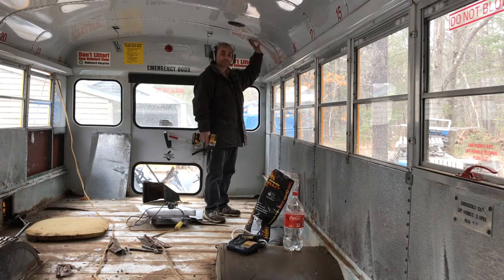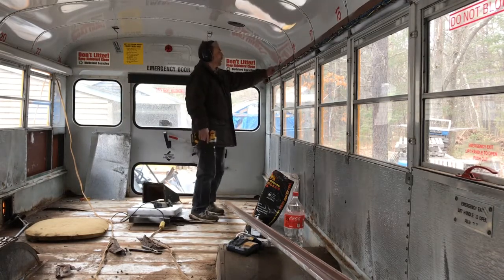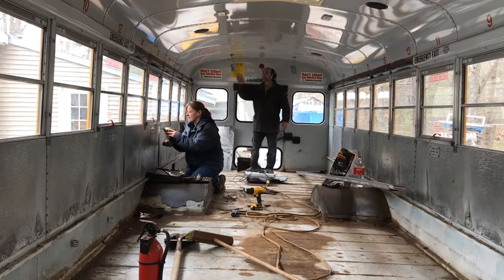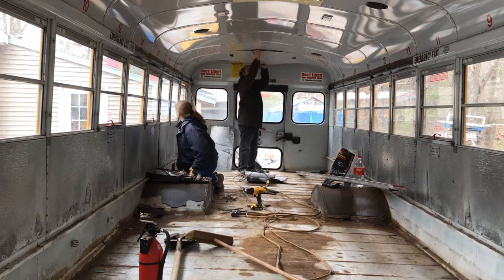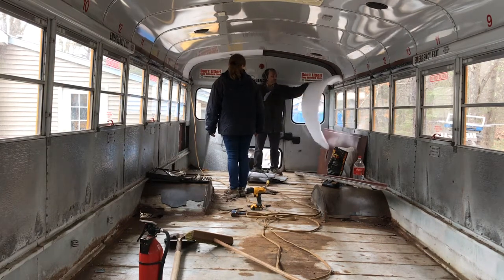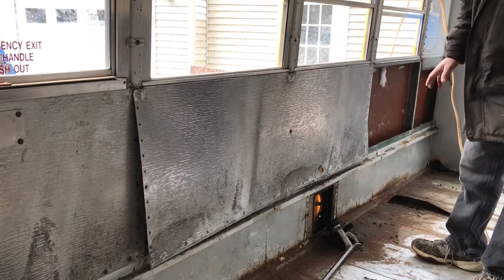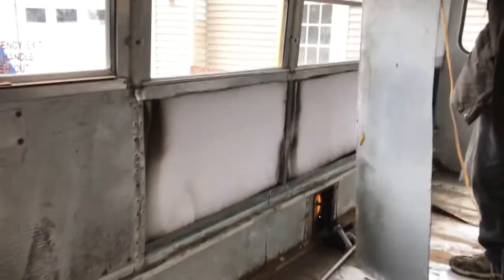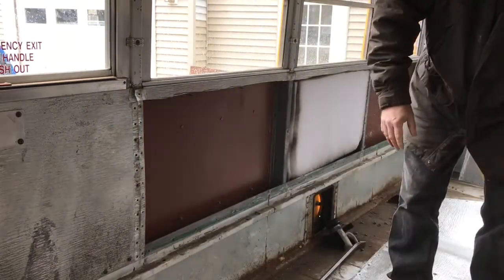School bus conversion episode 7 ceiling and side panels removal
In this particular video I take one section of ceiling panel down and one section of wall all just to see what was gonna be working with the. In order to take the ceiling panel down we had to remove the channels on each side there contained wiring harnesses that run to the rear of the bus. After these would down I was able to remove the remaining screws and pulled out one section of ceiling panel. This can be done with one person but it's much easier to because the ceiling panels are awkward and tend to flop around his careful. The edges are sharp so you wont be careful and wear gloves. This is just one more step in turning this old school bus into RV/tiny home better known as a skoolie. Once I removed the ceiling panel you can see they use a relatively cheap form of insulation to help keep the kids warm in the winter months this will definitely not work if you gonna live in this thing permanently or even just doing weekend camping trips. It will not the heat in or the cold out or vice versa in other weather conditions. We will be installing much better insulation on the ceiling as well as the walls and floor. This is just another step converting school bus into a full-time tiny home to travel the country. Stop by every Monday morning 9 AM new release of this skoolie build, I will include some links below to my Amazon affiliate account if you purchase through those links I do get paid a small commission so it's a great way to support my channel at no additional cost to you.
Gopro Hero
Gopro accessories
Iphone 7 plus
Selfi stick
Three leg base
Adaptor nut